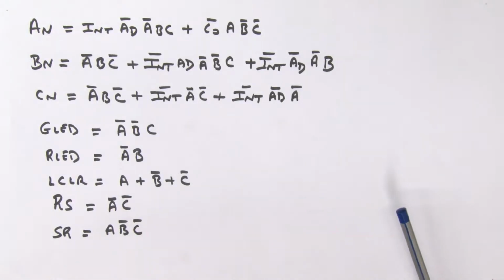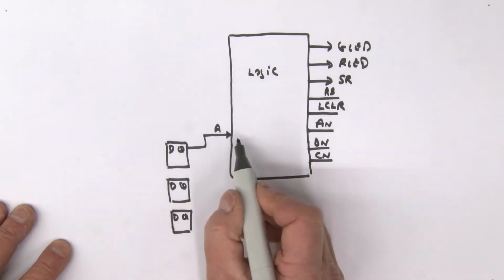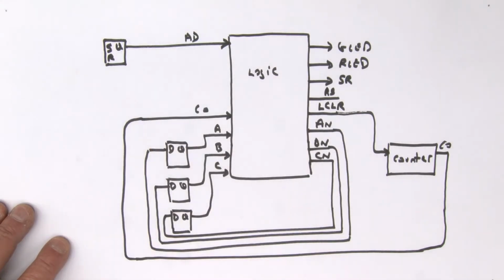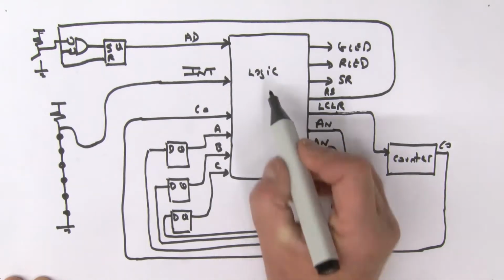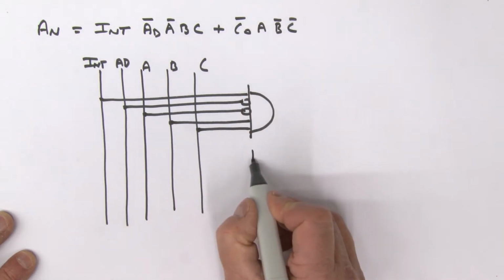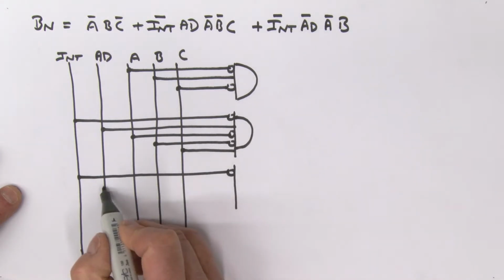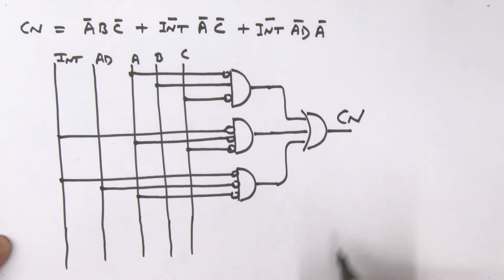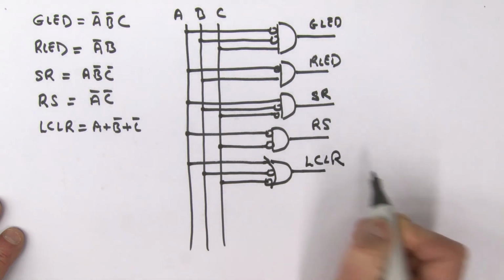Realistic Alarm System Part 5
Logic Implementation